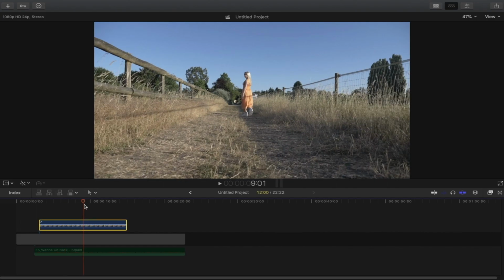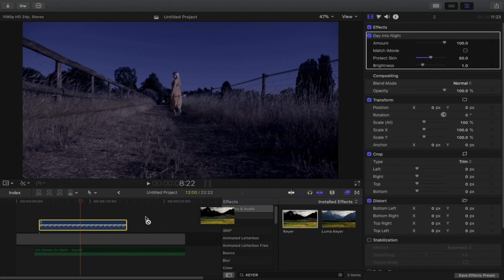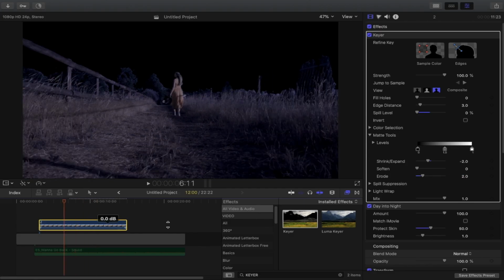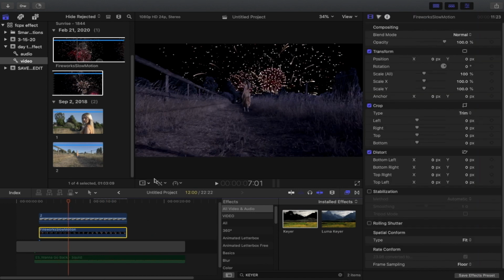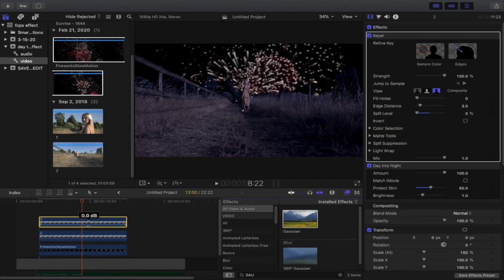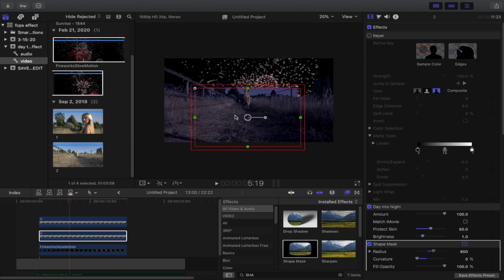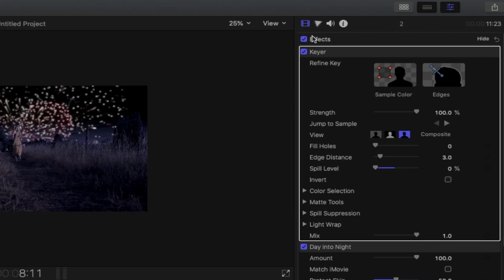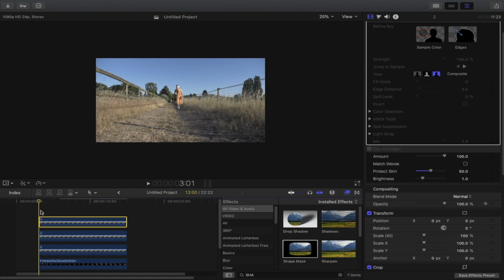HOW TO CREATE DAY TO NIGHT EFFECT IN FCPX (no plug-ins)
What is up IDOL, I hope you have an amazing day, In this video I'm gonna show you how easy to create DAY to NIGHT effect in FCPX that you can be use in your video or transition.

Thanks to Mr. Ryan nangle check his channel RyanNangle
and also videvo for the  stockfootage